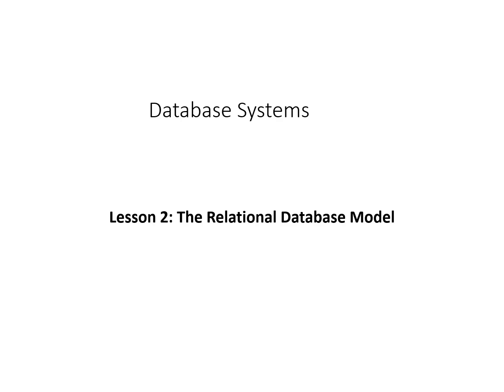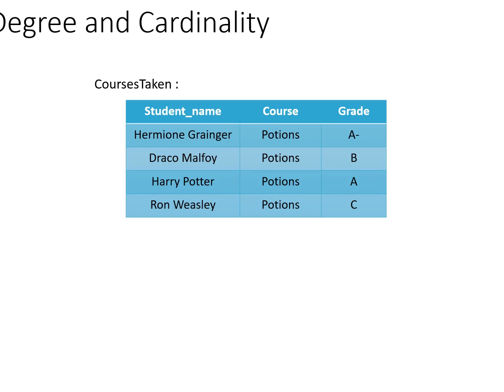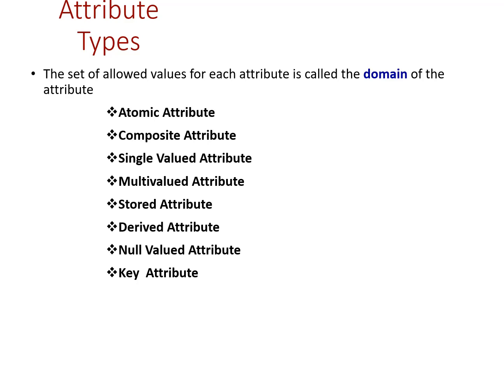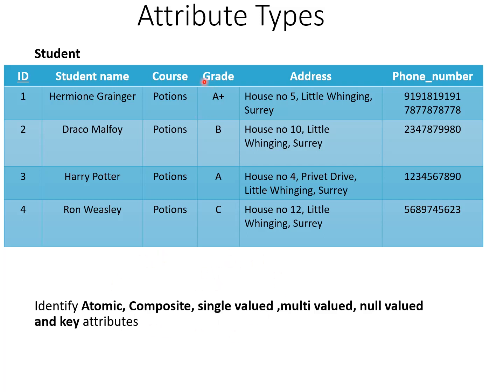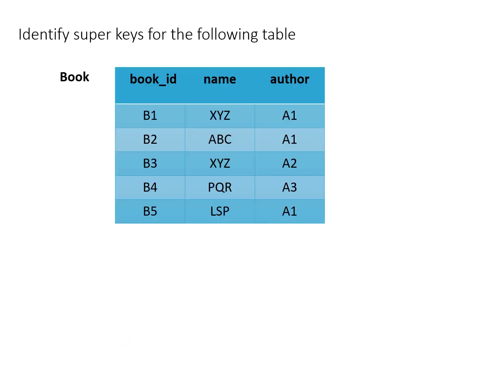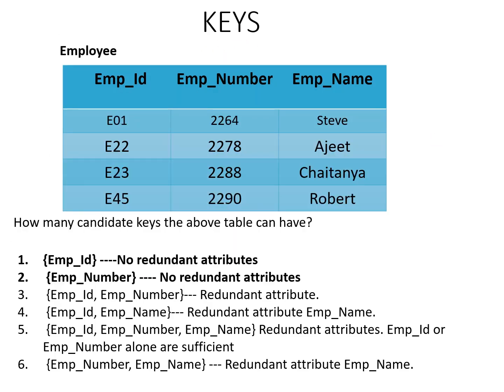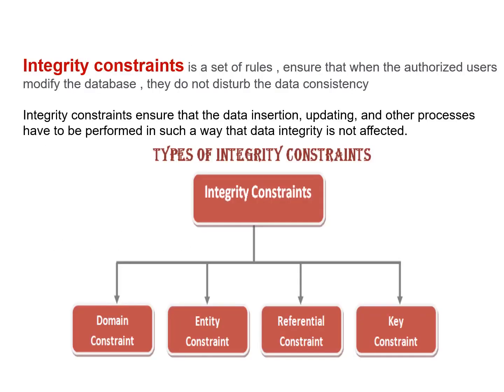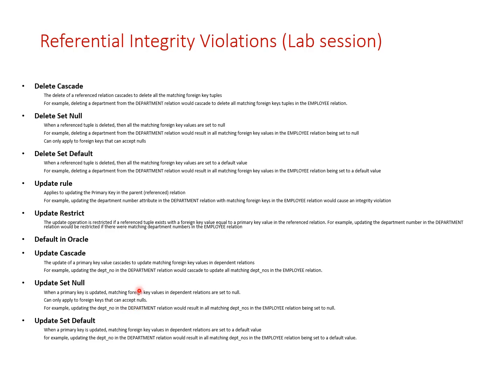Relational Database Model - An Introduction for Beginners(only)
This video is an introduction for the Relational Model
This video mainly suits only beginners.
1. Relational Database Model - Intro
2. Basic building blocks of a Database model
3. Types of Attributes
4. Types of Keys
5. Types of Constraints
6. Types of Relationships

Credits: This video is part of a University level course I teach with improved content delivery.